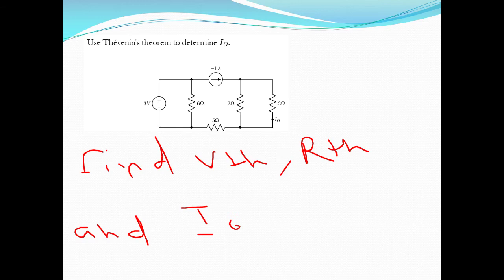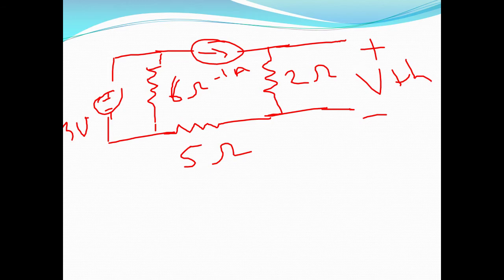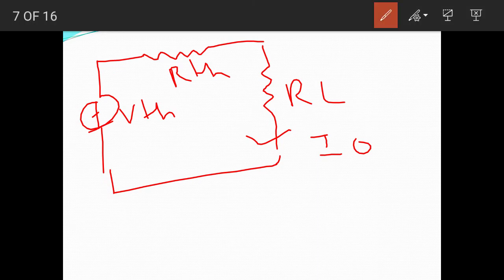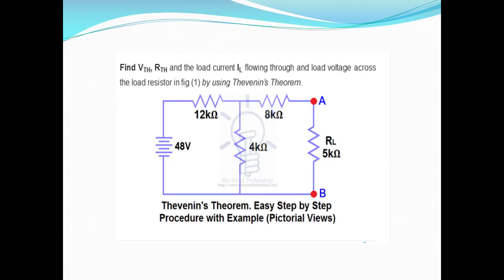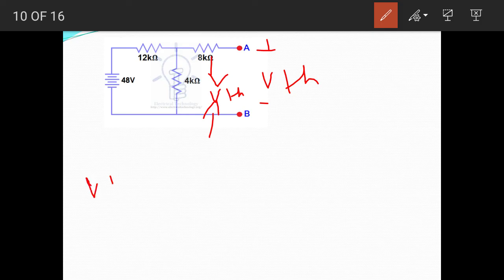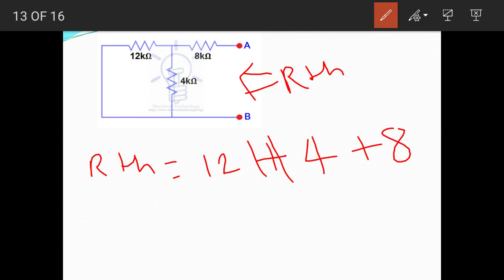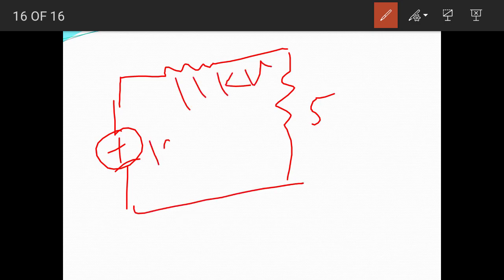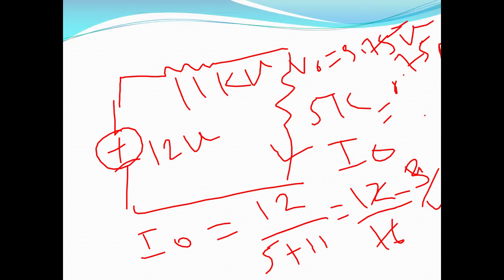VL-31_Numerical on Thevenin Theorem_Electrical Circuit Analysis